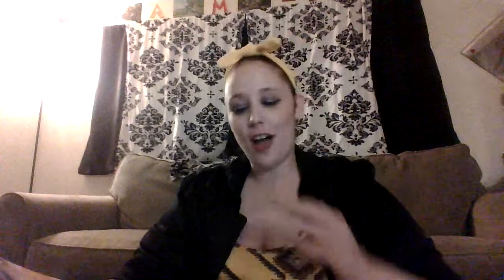Learning all about the 50 states-(A-M Part 1)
If your kids are learning about the states or are curious about states in general. This gives some facts and details about all 50 states. In part one we review all the states starting with the letter A and finishing out to letter M.
I will be filming the second part very soon. I hope you like it.